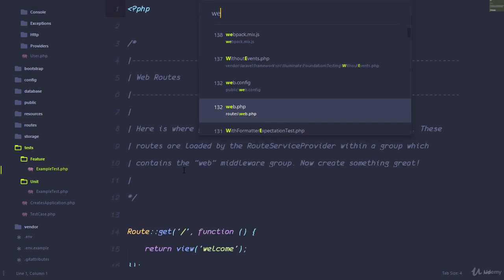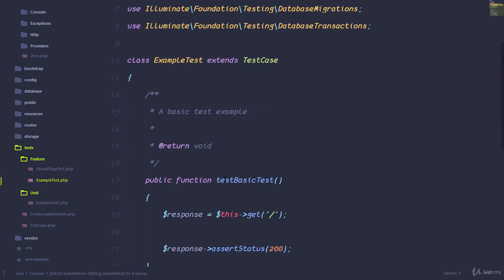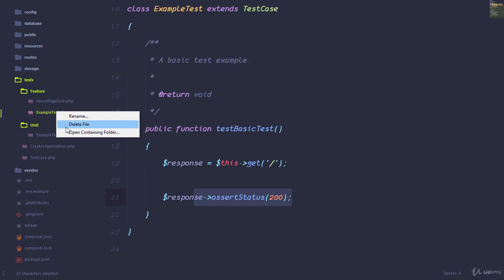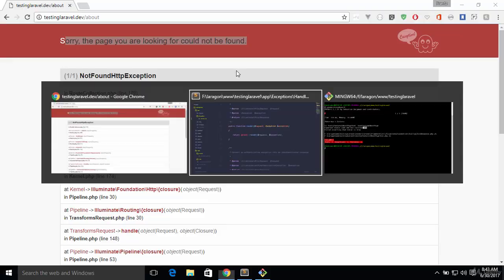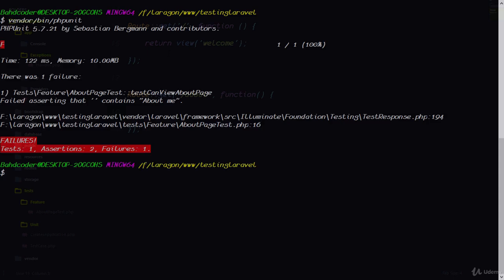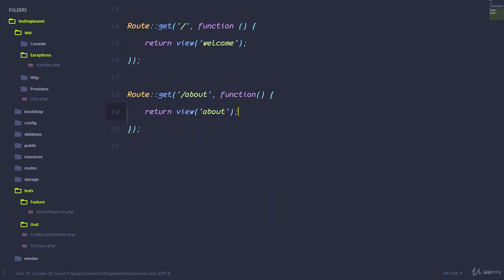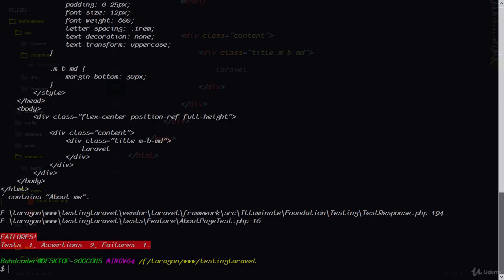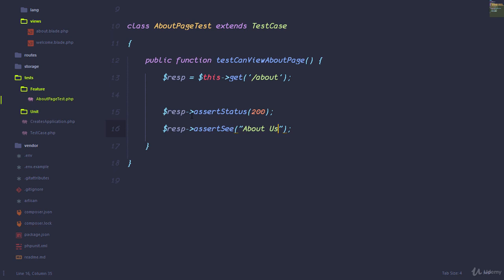Udemy Laravel - 013 Writing our first test